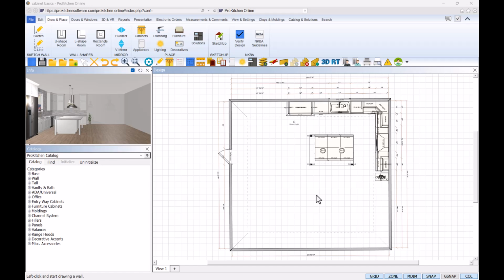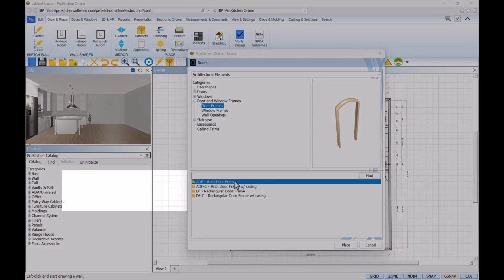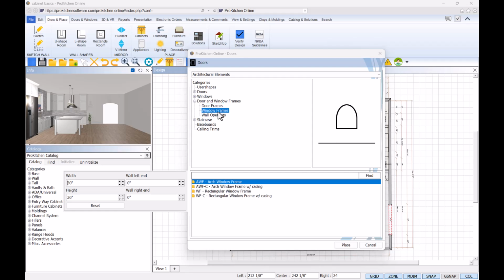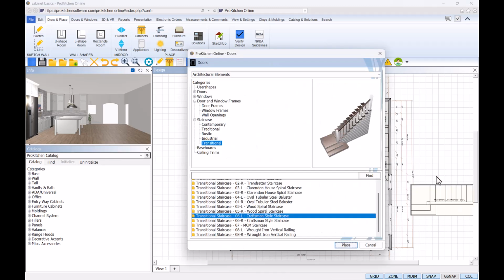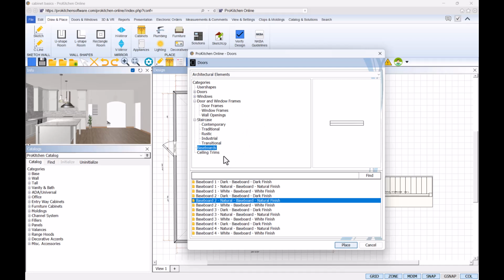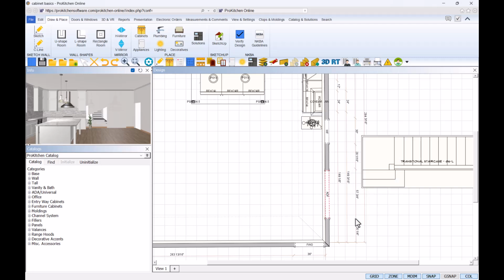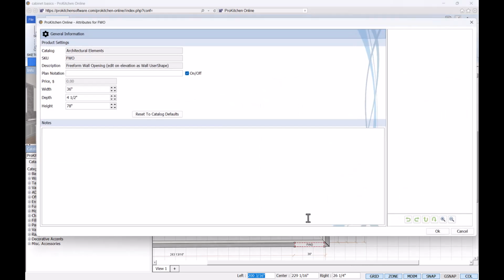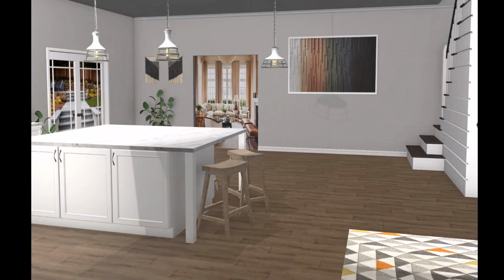Additional Architectural Elements